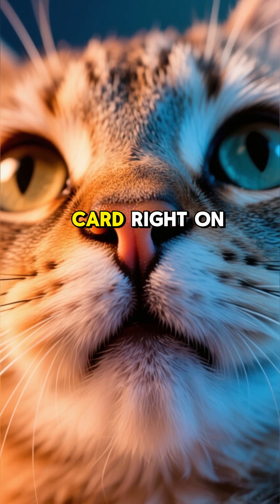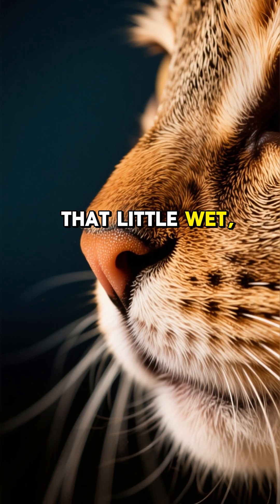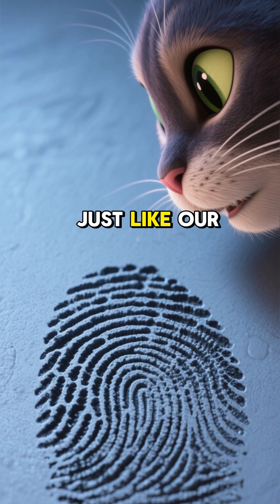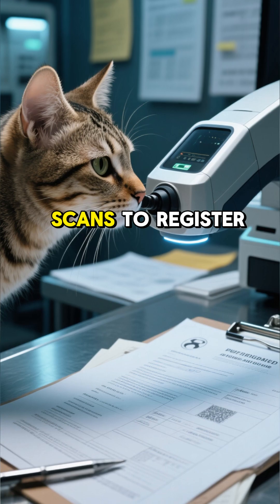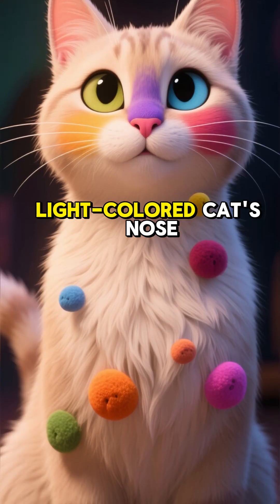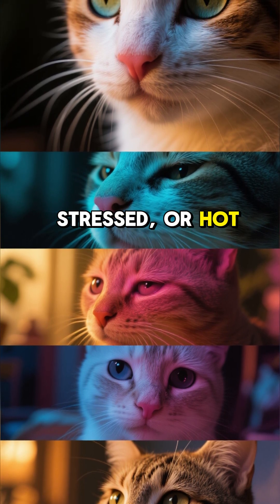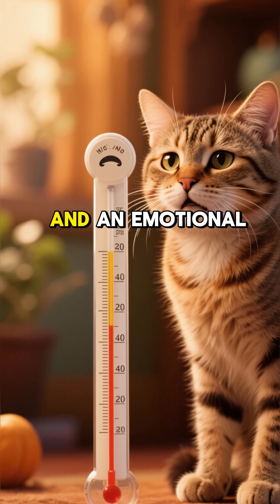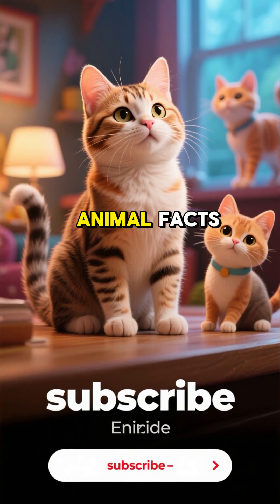Your Cat Has an ID Card on its Nose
While human technology advances toward facial recognition and iris scanners, nature endowed felines with an infallible identification technology millions of years ago: the rhinarium. The surface of your cat's nose, that moist and usually cold area, has a complex pattern of grooves, pores, and elevations that is absolutely unique.
This nasal print is formed during the embryonic stage and, like human fingerprints, remains unchanged throughout the animal's life. Not even superficial cuts or aging change the original design. This characteristic is so precise that, in some parts of the world and through certain pet identification apps, the animal's registration is not done just by a photo of the face, but by scanning the nose. Unlike collars that can fall off or microchips that require a specific scanner to read, the nose is a visible and permanent identity.
Another physical curiosity linked to this area is the chameleon nose phenomenon. Although the fingerprint pattern doesn't change, the color of the nose can act as a mood ring in light-coated cats. Due to the high vascularization needed to maintain a keen sense of smell and tactile sensitivity, when a cat is excited, stressed, or hot, blood pressure increases and vessels dilate. This causes a pale pink nose to suddenly turn bright pink or reddish, returning to its normal color as soon as the animal calms down.
Therefore, a cat's nose is not just a scent radar; it's a biological identity document and a real-time emotional thermometer.

VEJA O CATÁLOGO DOS E-BOOKS GRÁTIS PARA MEMBROS, EM 6 IDIOMAS

PROMOÇÃO E-BOOKS JURÍDICOS \ SEU TCC EM E-BOOK PDF EM 03 DIAS ÚTEIS.
Formato PDF; Capa, ISBN, imagens; etc.

E-book até 150 páginas: R$140,00
E-book até 200 páginas: R$200,00
E-book até 250 páginas: R$230,00
E-book até 300 páginas: R$280,00

Promoção por tempo limitado.

PUBLICIDADE, como APOIO CULTURAL: poderemos inserir sua publicidade (seu patrocinador) na contracapa  do livro impresso ou de seu e-book (muitos autores já fazem isso em nossas publicações), sem taxa alguma para o autor.

Publicamos seu livro a partir de 50 exemplares / e-books nos formatos e-pub ou PDF \ áudio books.
Orçamentos sem compromisso.